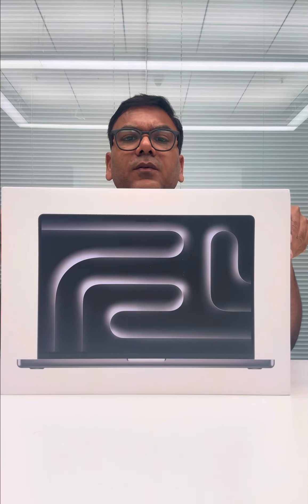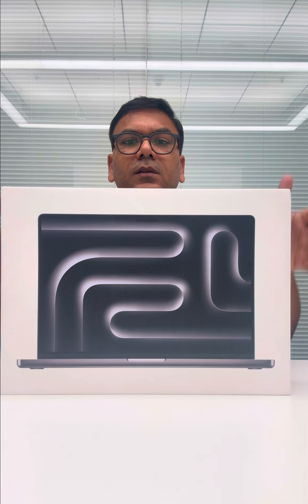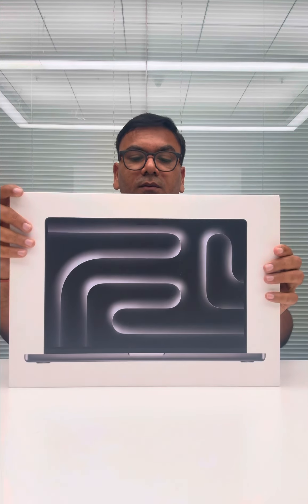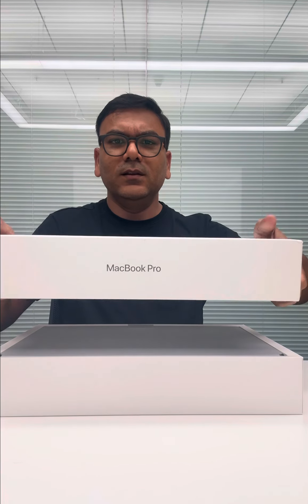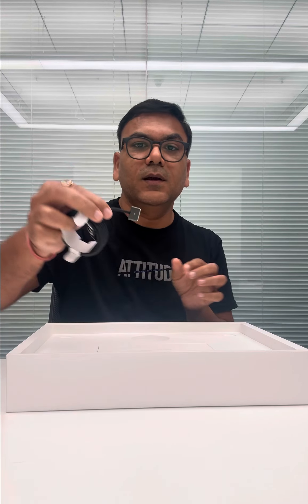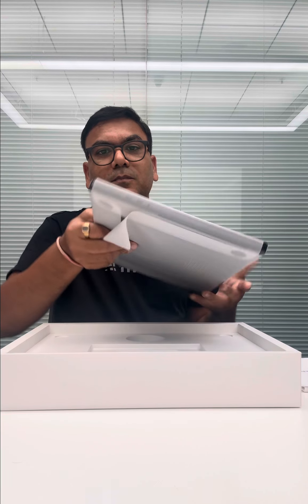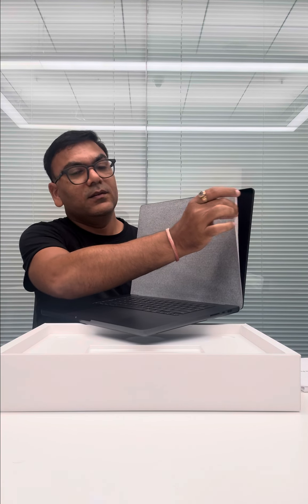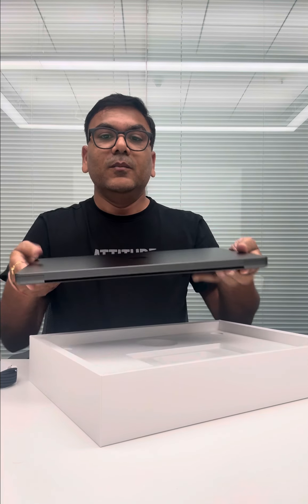Unboxing MacBook Pro M3